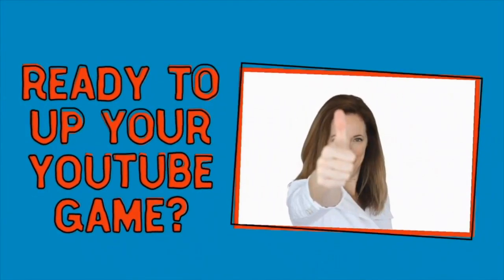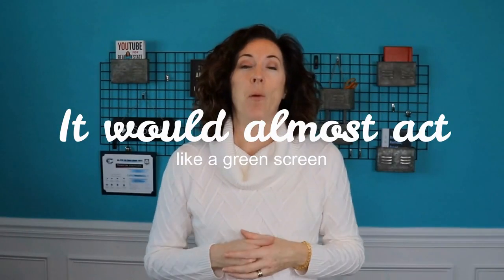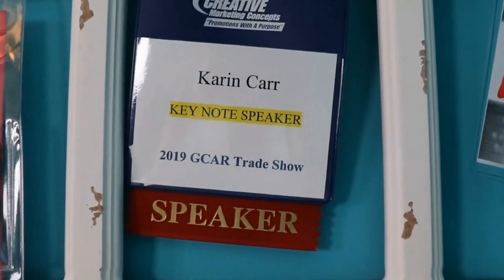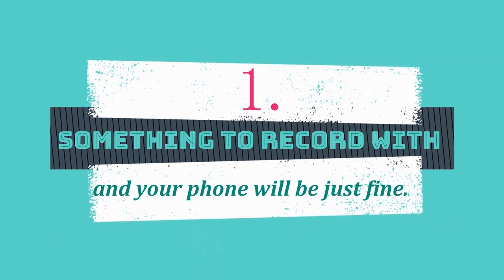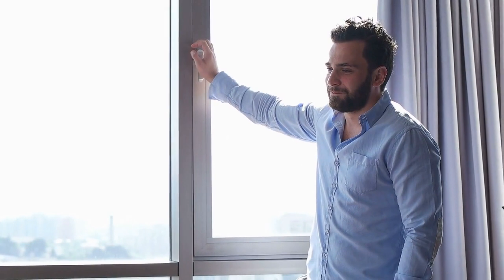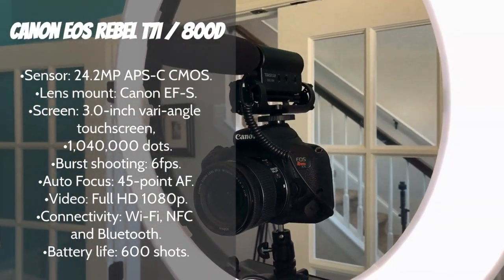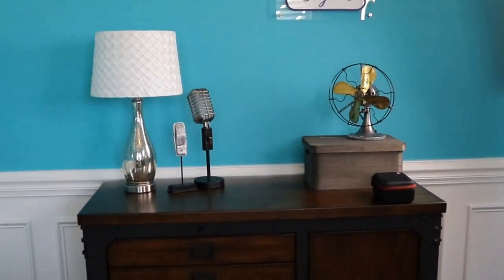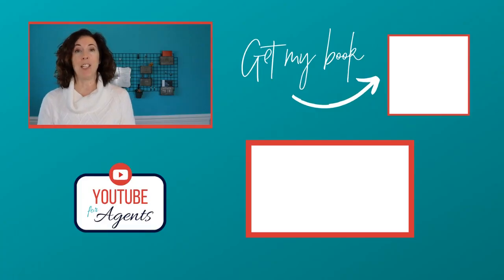Youtube Studio Setup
I am overhauling my YouTube video setup. Here's how I keep it simple and inexpensive.

Get a copy of my new book, YouTube for Real Estate Agents - Learn how to get FREE real estate leads and never cold call again

Ready to start generating free leads for your real estate business using video?

G E T M Y B O O K ➳

Check out the Industry Syndicate - the first media company specifically for the real estate industry.  I’m proud to be a member and I hope you’ll check out some of the other amazing shows there too.

Got a referral for me?  My team serves the entire Savannah, GA metro area!

Keller Williams Coastal Area Partners, GA real estate license #362605. Looking for a digital marketing mentor who doesn’t tell you to door knock and call 20 people a day?  Wouldn’t you rather have a coach show you a way to have prospective clients beating down your door instead? Real estate agent coach, Karin Carr, will.